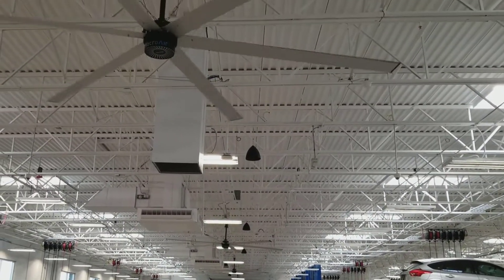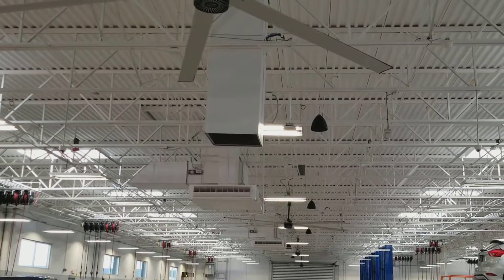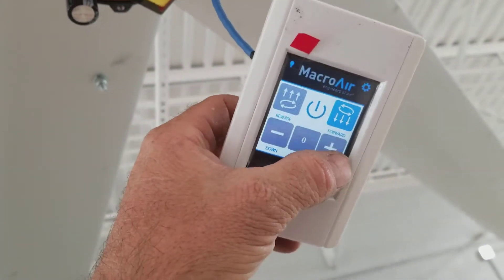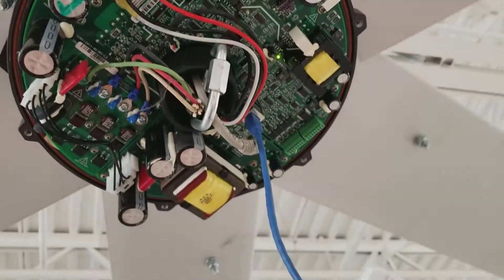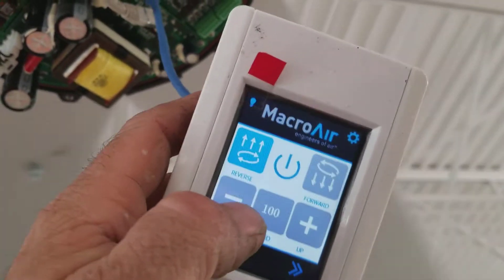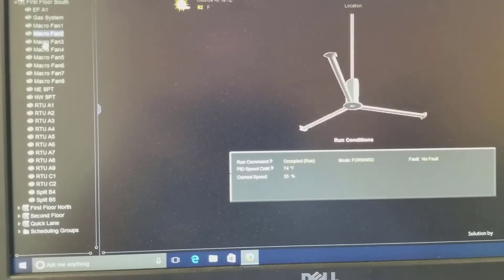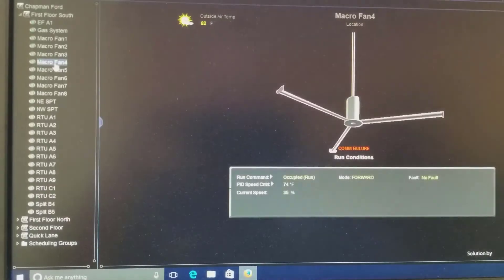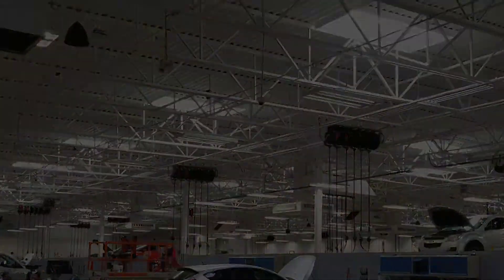Fixing some big ceiling fans with comm and EMS problems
Here's something a little different.
Big ass ceiling fans. (Not to be confused with the ceiling fan company, BIG ASS FANS. LOL)
Seemed to have some address conflicts and a bad driver board that was causing the EMS control to be erratic.
The fans would start to spin then stop. Then start again and repeat.
I seemed to have gotten them straightened out.
One still needs a repair.